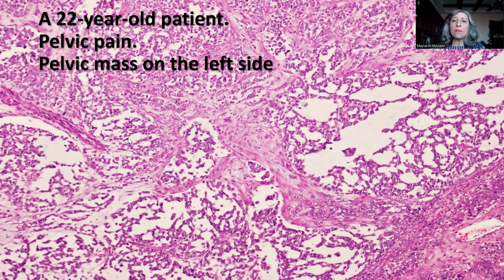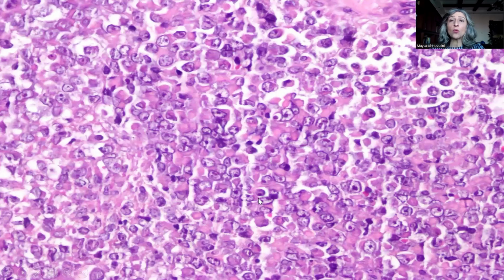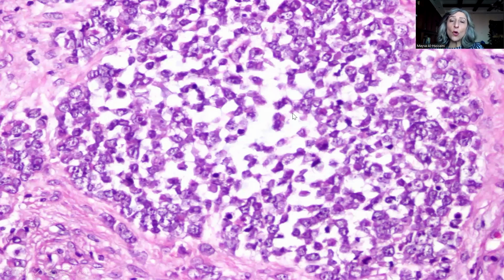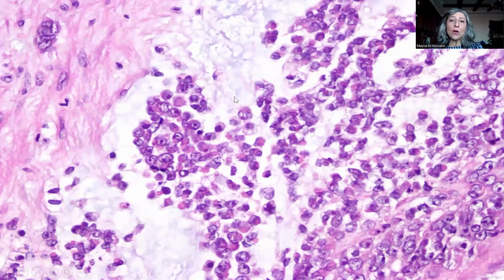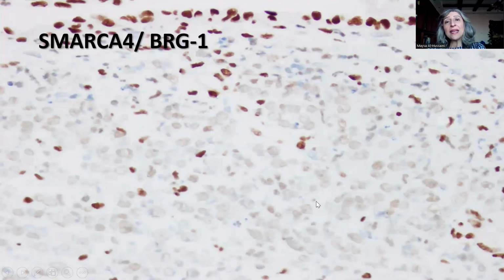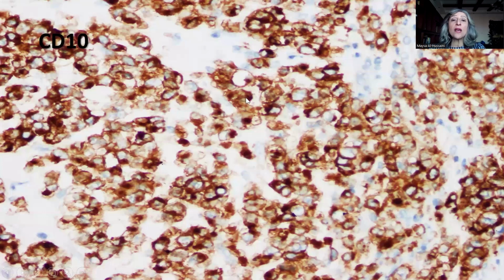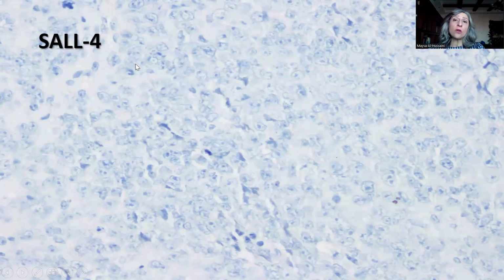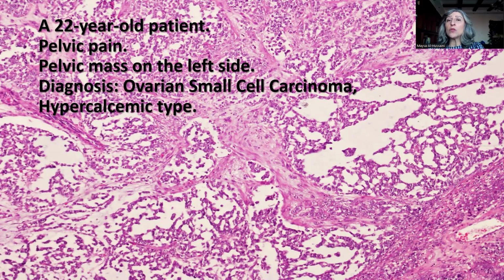Tip-133; Small cell carcinoma of the ovary-hypercalcemic type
Tip-133;
Small cell carcinoma of the ovary, hypercalcaemic type, is an exceedingly rare, undifferentiated tumor of the ovary. It often presents with a pelvic mass and in two-thirds of cases is associated with paraneoplastic hypercalcemia. This tumor is unrelated to small cell neuroendocrine carcinoma of pulmonary type. The median age at presentation is 25 years. Tumor cells typically grow in sheets, nests, cords, and trabeculae, with minimal intervening stroma. Scattered follicle-like spaces with eosinophilic or basophilic secretions are often seen. Typically the tumor cells are monomorphic round, ovoid, or occasionally spindled nuclei with vesicular chromatin, small nucleoli, scant cytoplasm, and brisk mitotic activity. In a subset of cases, large cells are present displaying eccentric nuclei, prominent nucleoli, and abundant eosinophilic cytoplasm, with a rhabdoid appearance. When these cells predominate as in this case, the tumor is called, a large cell variant.
By immunostain, there is the absence of SMARCA4, and SMARCA2, in almost all tumors, however, sometimes this can only be attenuated like in this case, along with diffuse expression of WT1, p53, and p16 and variable expression of SALL4, keratins, EMA, especially in the large cell component like this case, CD10, Calretinin, and all neuroendocrine markers. Remember that TTF1 is negative in this tumor.
Somatic or germline mutations in SMARCA4 are detected in almost all cases. Unfortunately, the prognosis is grim.